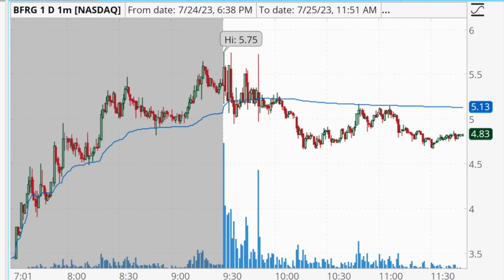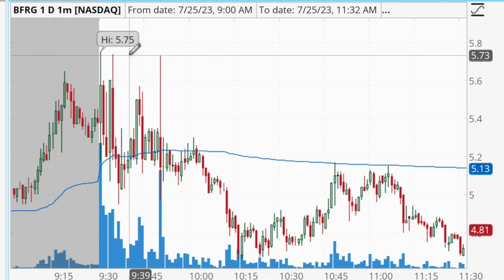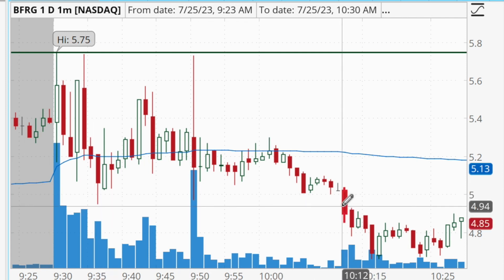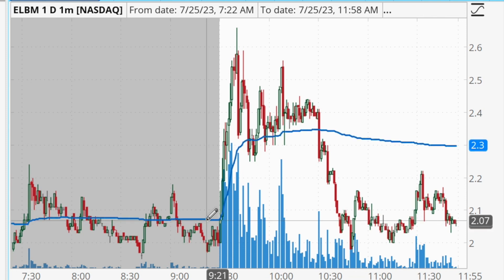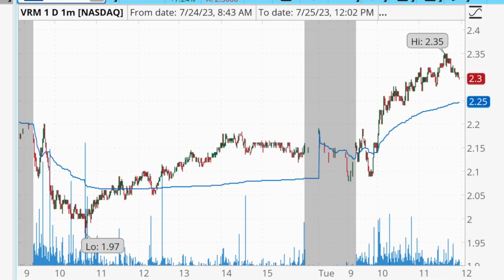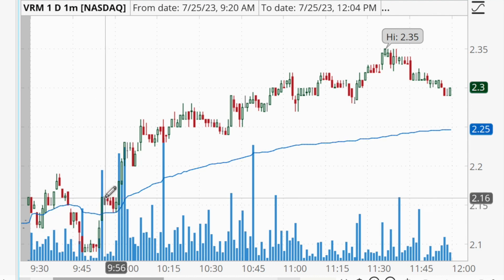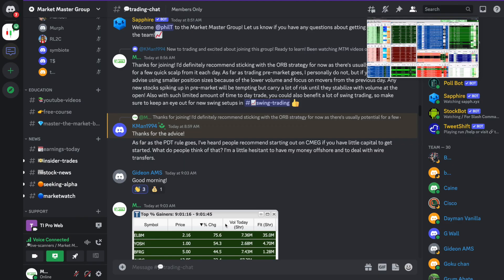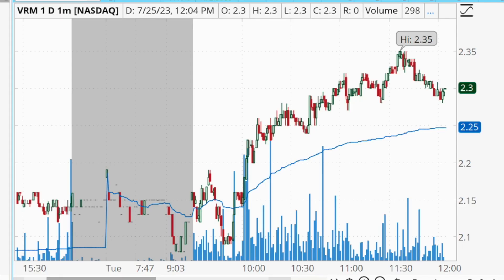Scalp Trading Stocks For $741 In Profits! $BFRG $ELBM $VRM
In this video, I recap my day trades in $BFRG, $ELBM, and $VRM that made me $741 in trading profits, and share some advice for those dealing with the Pattern Day Trader (PDT) rule!